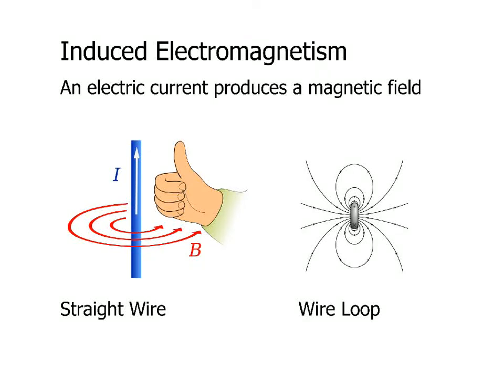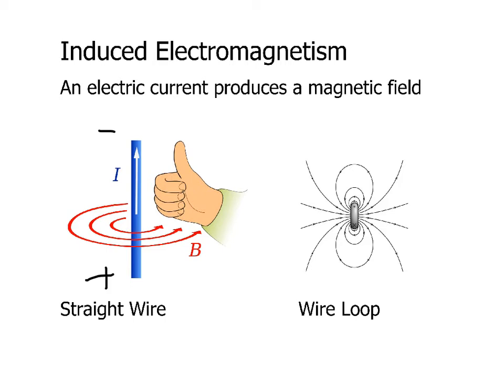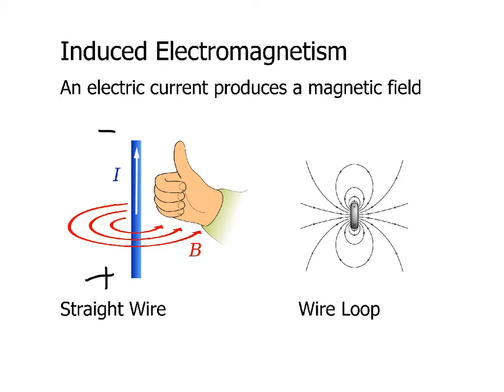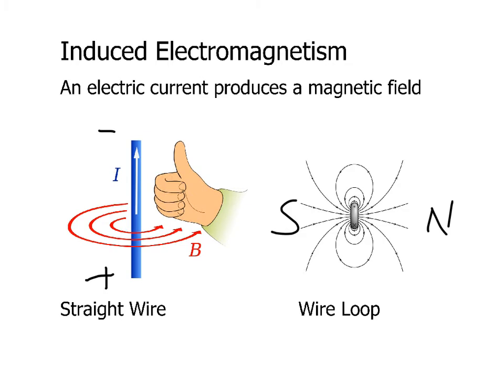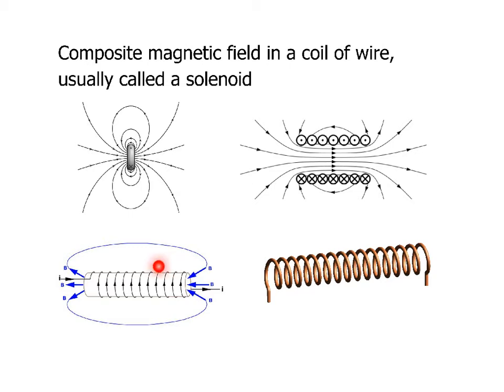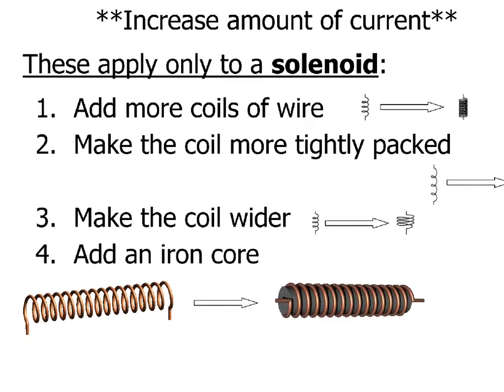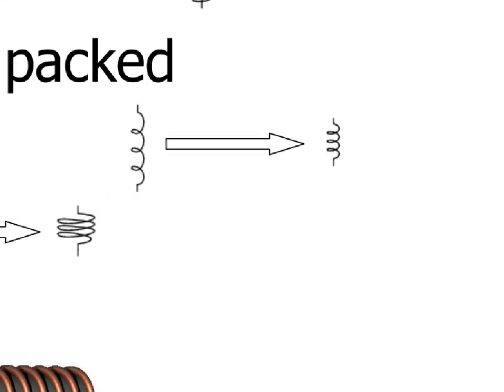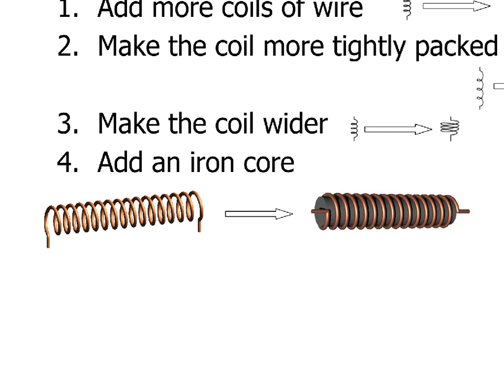Physics Lesson 87 - Induced electromagnetism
Especially with reference to solenoids